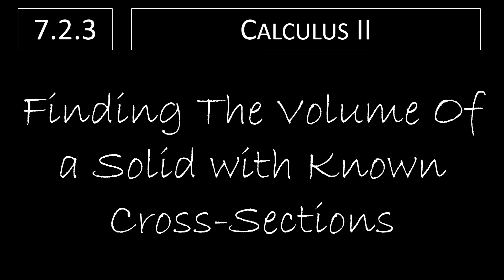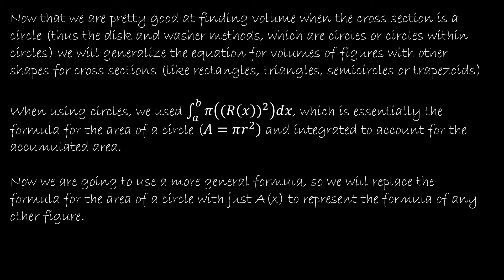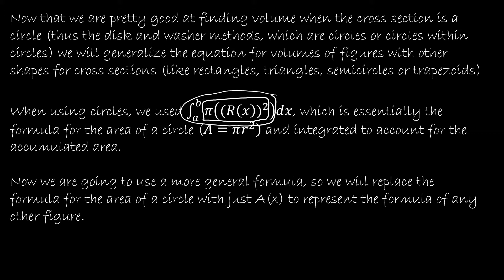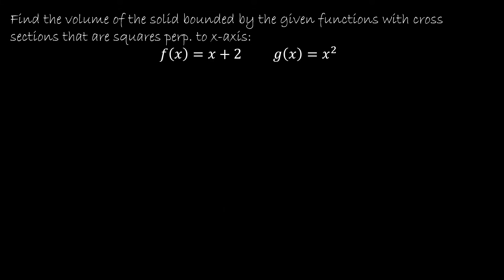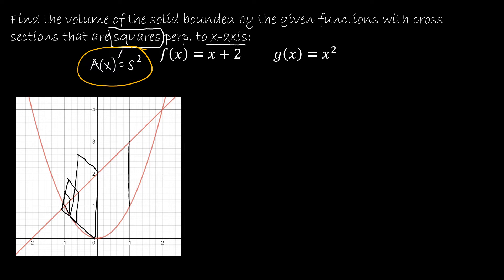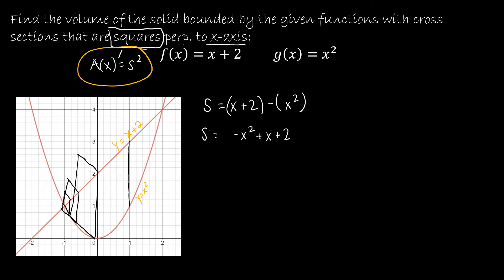Calculus II - 7.2.3 Finding the Volume of a Solid with Known Cross Sections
In this video, we are not rotating a solid around an axis of symmetry. Rather, the figure can be divided into shapes with known cross-sections.

Video Chapters:
Intro 0:00
Understanding a Cross-Section Problem 0:07
Squares Perpendicular to the x-Axis 1:46
Rectangles Perpendicular to the x-Axis 6:34
Semi-Circle Perpendicular to x-Axis 9:27
Up Next 15:15